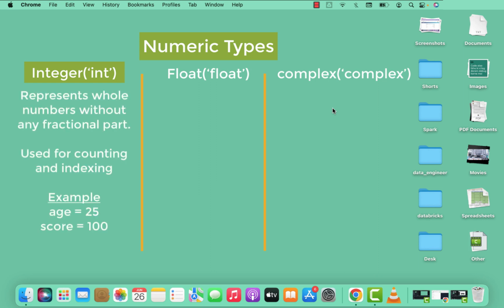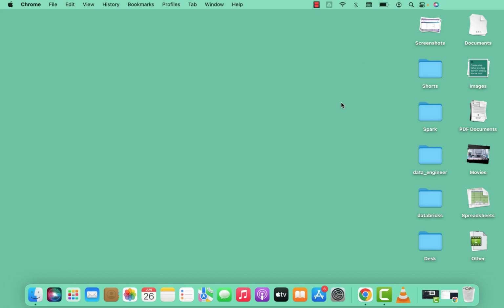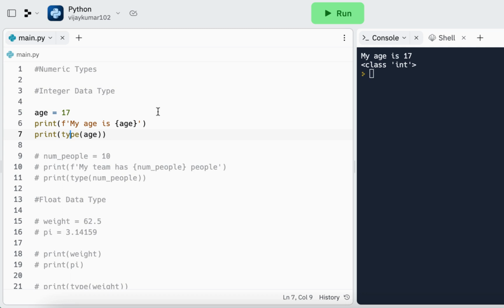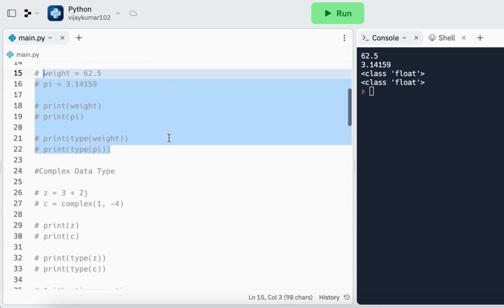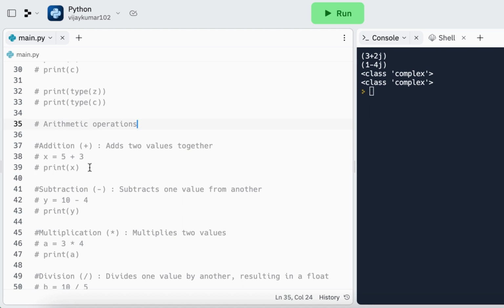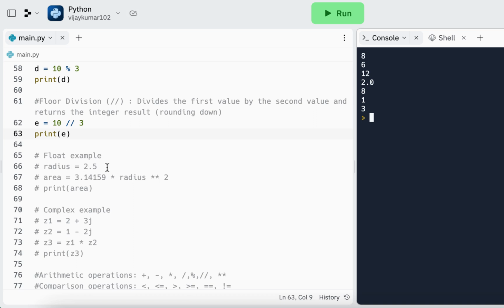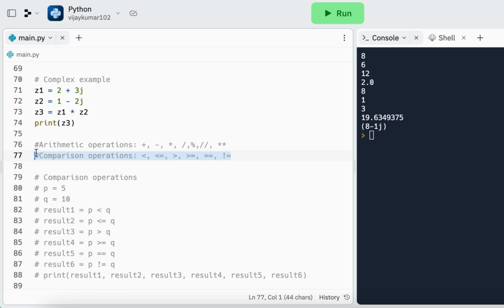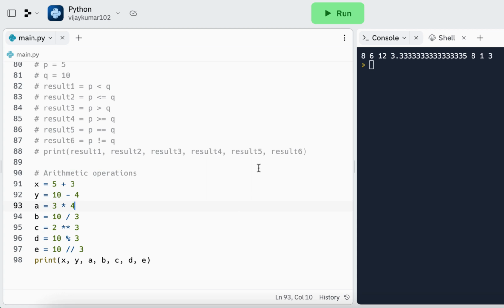Python Tutorial - 2 Numeric Data Type in Python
Python Programming Video Tutorial -2 🚀

Here's what you can expect from this Python tutorial:
1. Numeric data type
2. Integer, float and complex data type
3. How to check data type
4. Arithmetic and comparison operation

Don't miss out on this fantastic opportunity to enhance your Python skills! 🚀